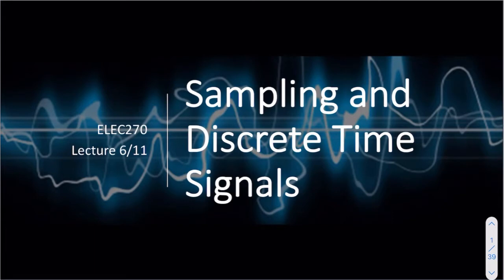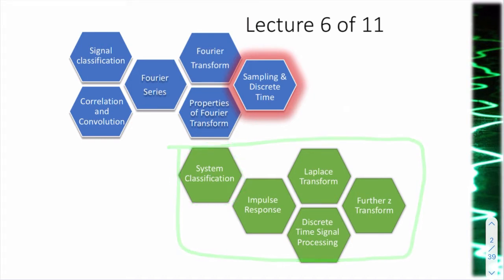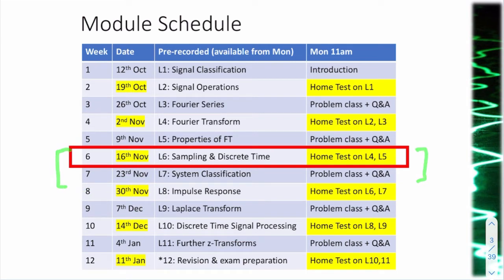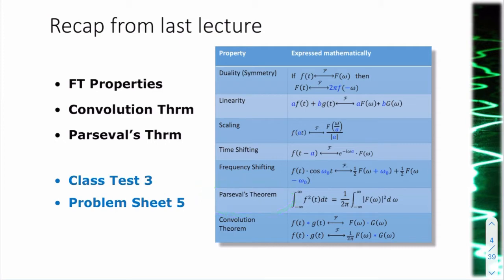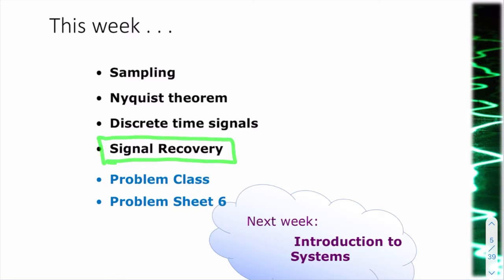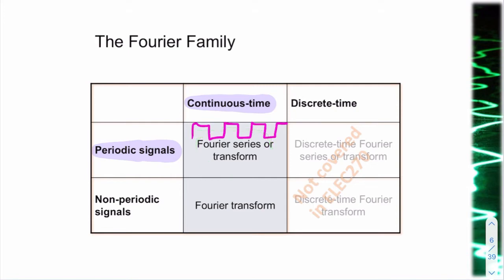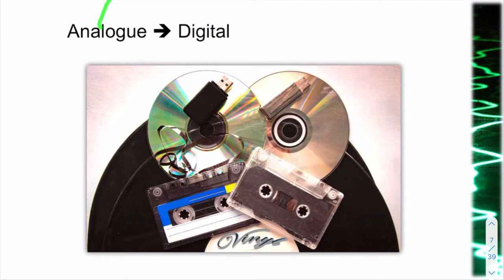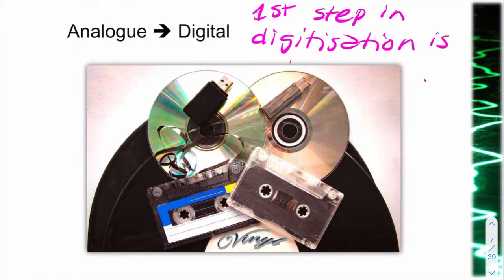Lecture 6 - Sampling and Discrete Time Signals